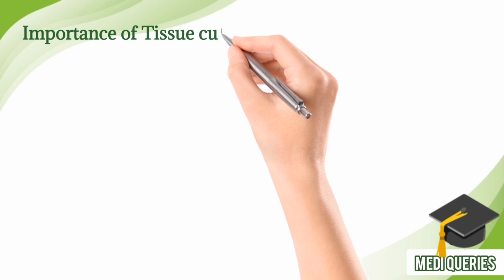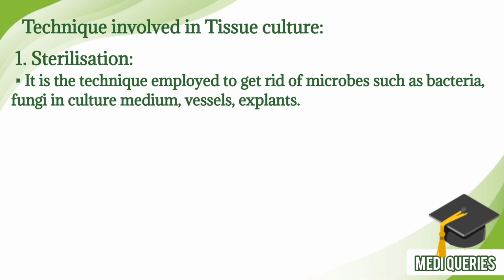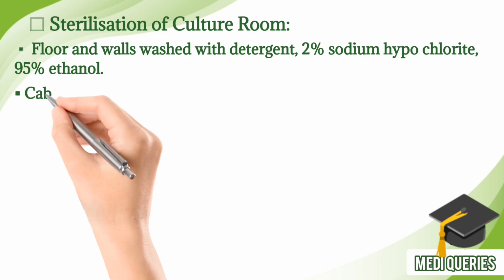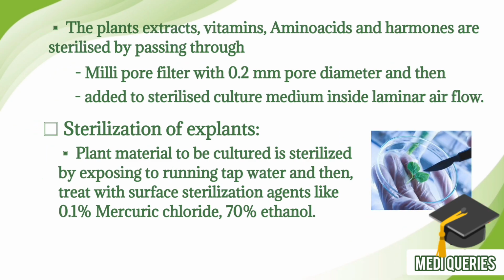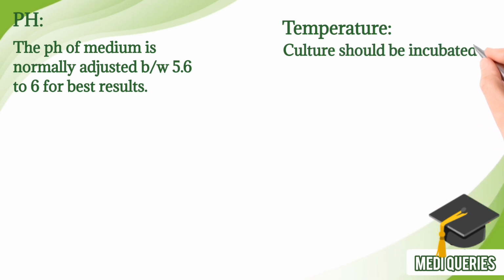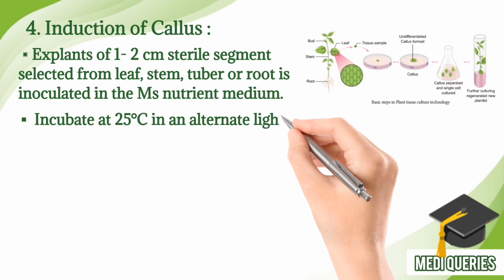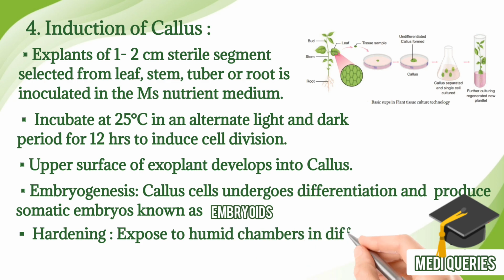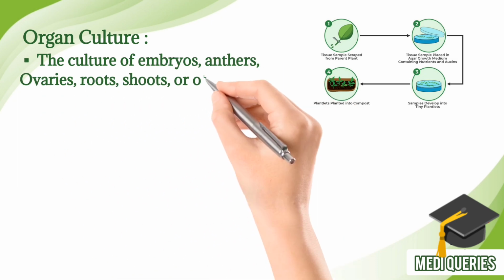Plant Tissue Culture Part - 1 || Types of Plant Tissue Culture || Medi Queries.